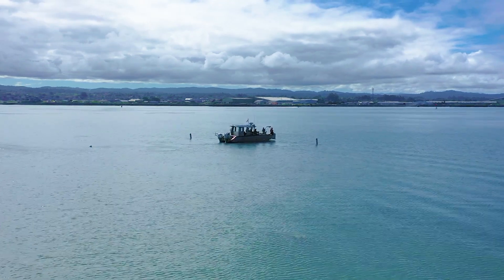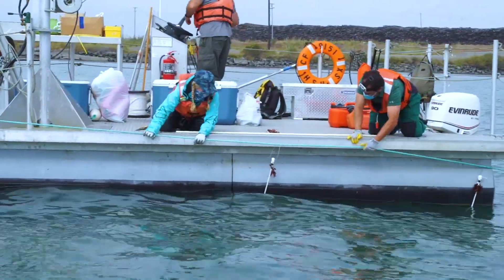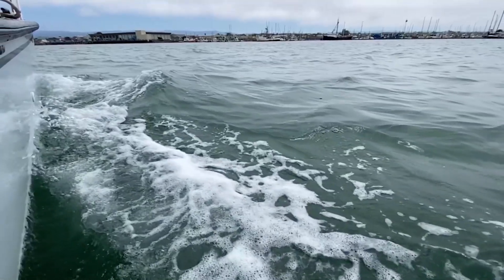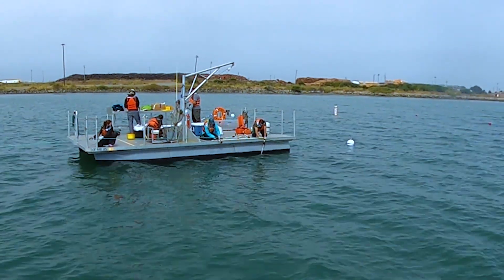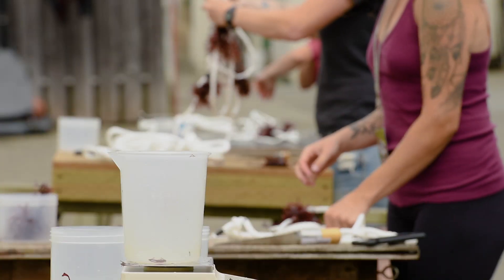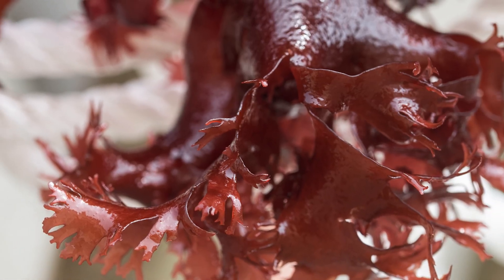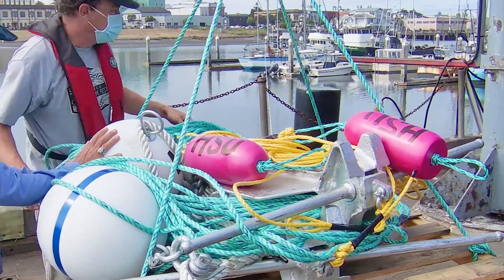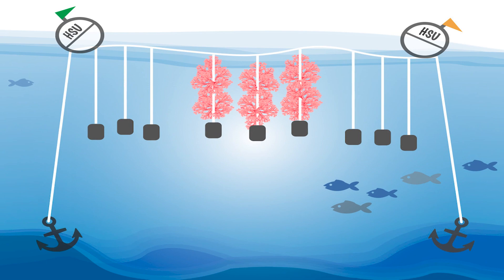Introducing HSU's New Seaweed Farm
Seaweed can improve water quality and create jobs.

HSU's Rafael Cuevas Uribe and GreenWave's Karen Gray Geisler explain how California's first open-water commercial seaweed farm works, and what it means for Humboldt Bay.